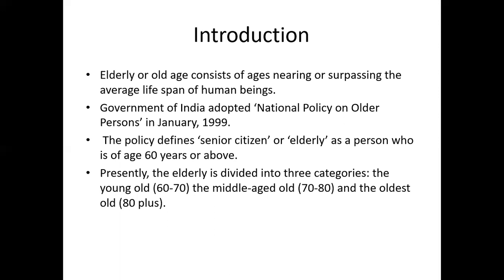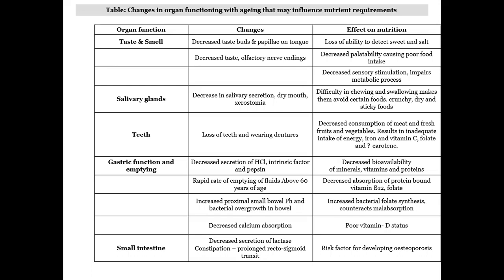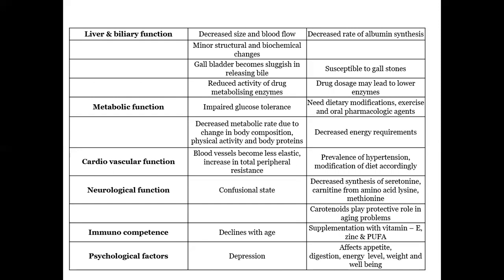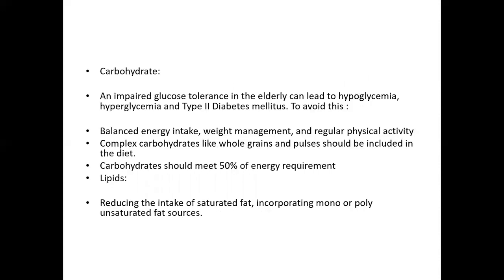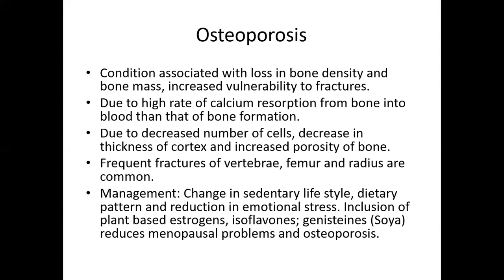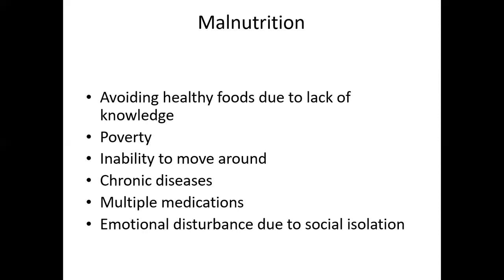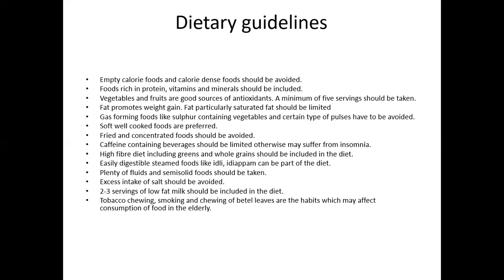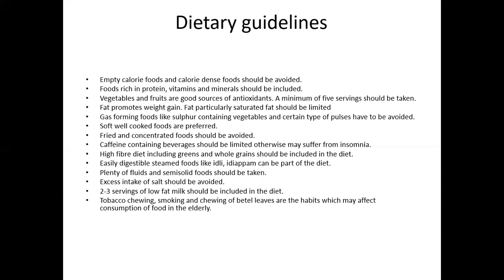Nutrition in Old age